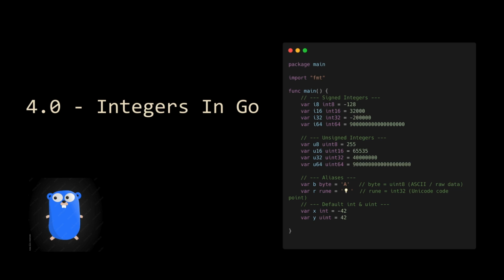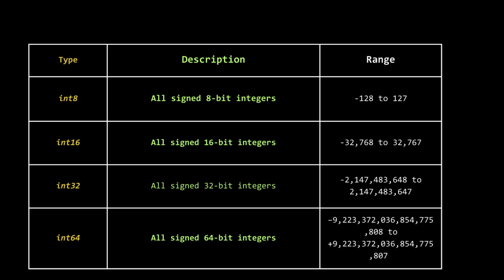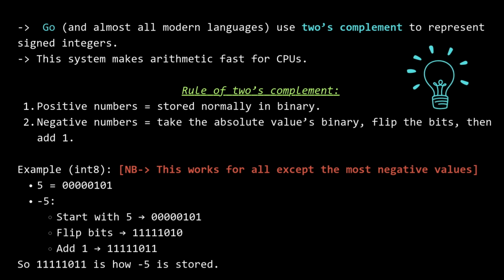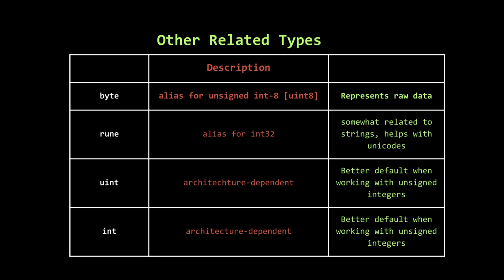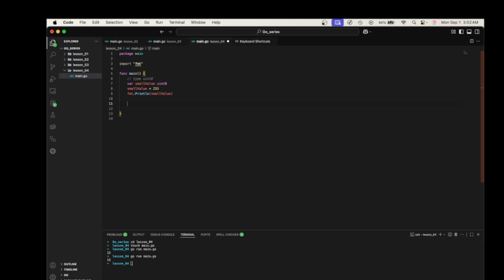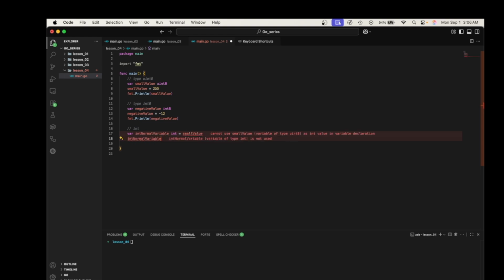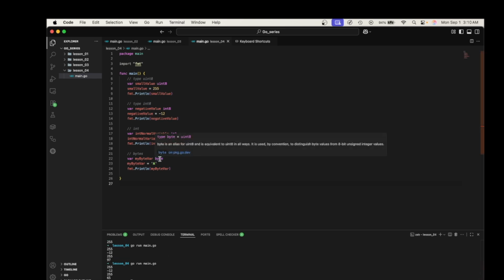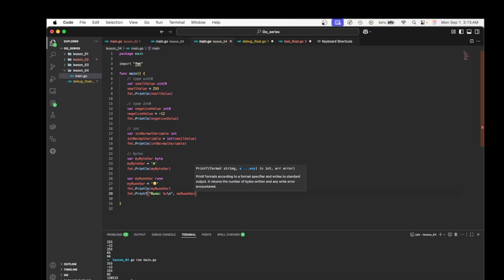Integer Data Types in Go (Golang) | Signed vs Unsigned Explained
In this video, we explore **Integer Data Types in Go (Golang)**.
You’ll learn the difference between **signed** and **unsigned** integers,
their ranges, and how Go represents them under the hood.

We’ll cover:
- What integers are in Go
- Signed vs Unsigned integers
- Common integer sizes (int8, int16, int32, int64, uint8, etc.)
- How Go handles runes and bytes
- When to use each type in your projects

By the end of this lesson, you’ll understand how to choose the right
integer type for your Go programs and avoid common pitfalls.